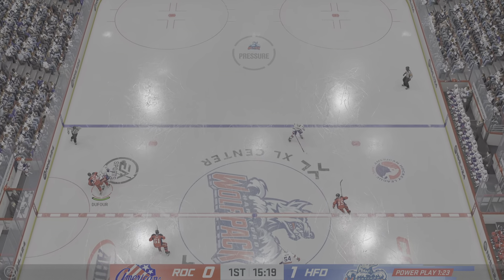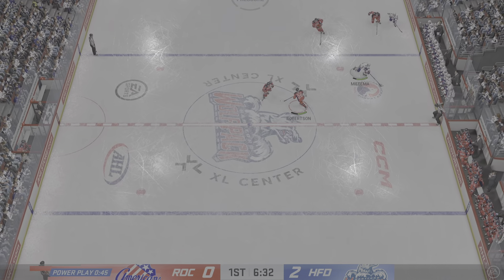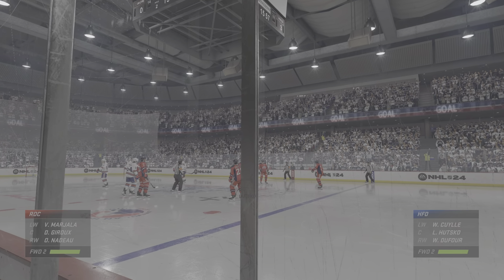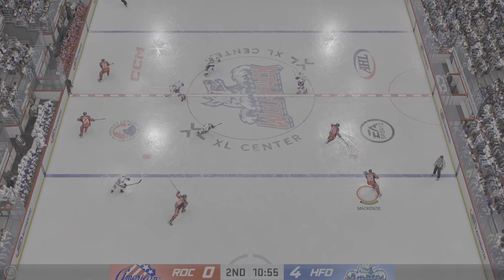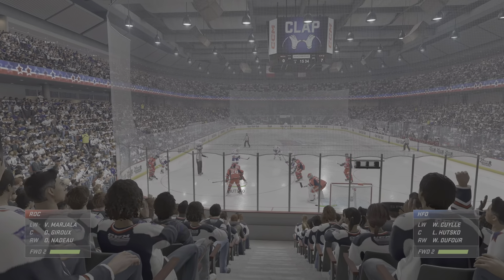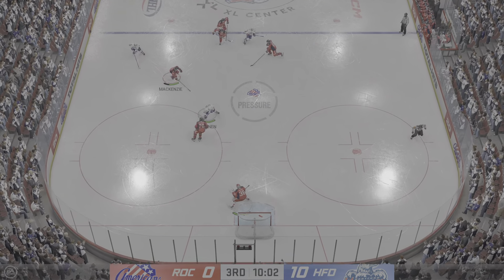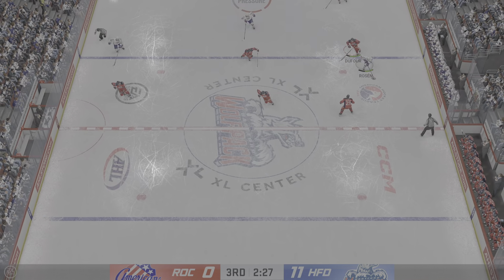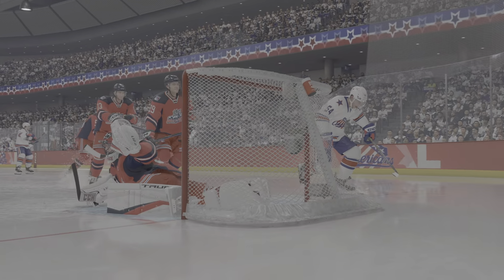NHL 24_New York Rangers / franchise mode / 2027 2028 season AHL